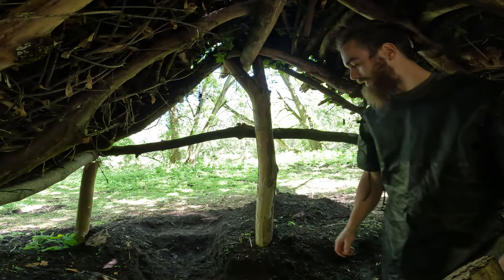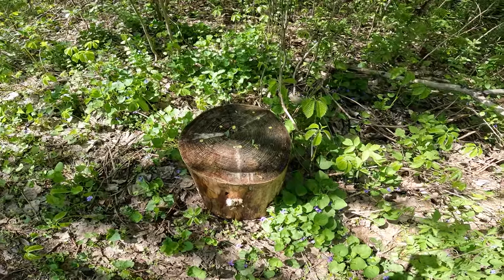Building a Viking Turf House Part 10: Wooden Bed - Bushcraft Dugout Shelter *Hand Tools*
Building a Viking Turf House Part 10: Wooden Bed - Bushcraft Dugout Shelter *Hand Tools* (Digging, Cutting Wood)
So Today I Finally Start Building the Bushcraft Viking Turf / Sod House that I promise you guys a long time ago! 😅 All material for this build is what Nature provides and by only using Hand Tools! This is mostly going to be a Dugout Earth Style Shelter with an A Frame for a Grass Roof! So join me going back to Viking Age ⚔
Timestamps ⏱
0:00 - Intro
0:49 - Digging Doorway
2:52 - Getting Wood
4:23 - Wooden Bed Build
9:46 - Outro
MEMBERSHIPS 🚀
SOCIAL MEDIA 📺
MUSIC 🔈
Intro: ?
Outro: ?
PEACE! ✌🏻